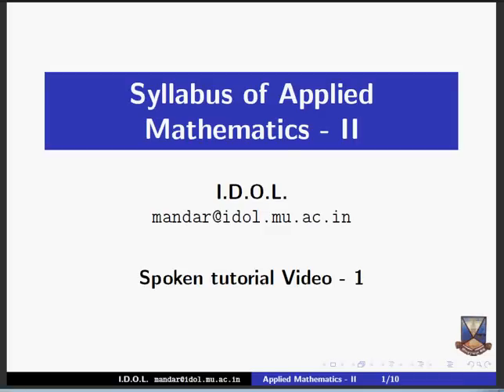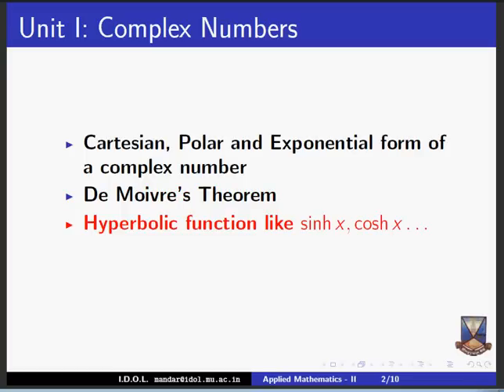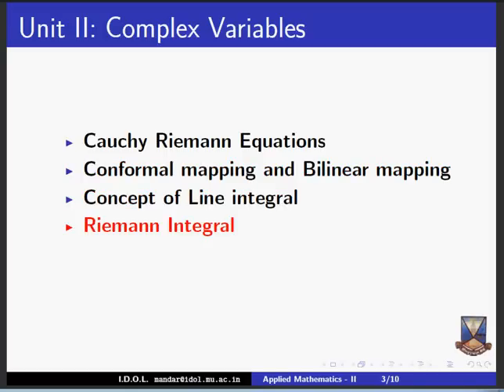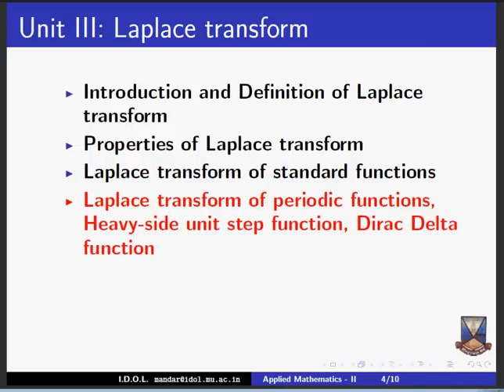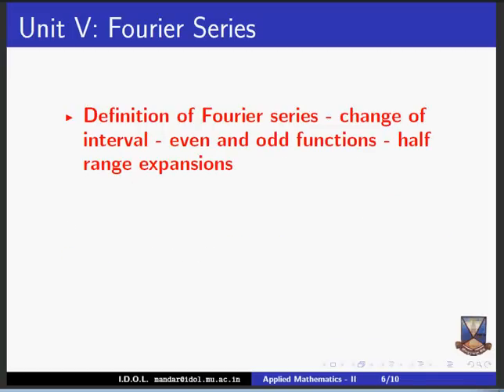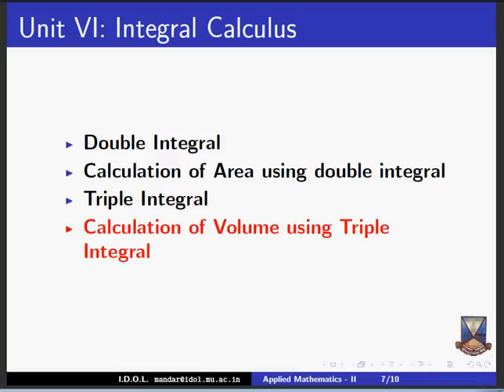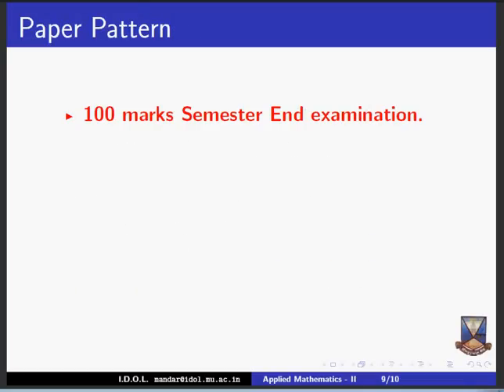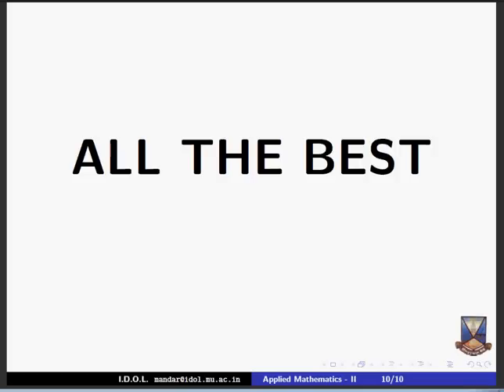Applied Maths II : spoken-tutorial 1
This is the first video amongst the series of videos, which Institute of Distance and Open Learning has decided to upload for the students of B. Sc. (IT) Sem II. Taking the inspiration from our Hon'ble Vice Chancellor Dr. Rajan Welukar, we will uploading videos lectures for the entire syllabus unit wise.